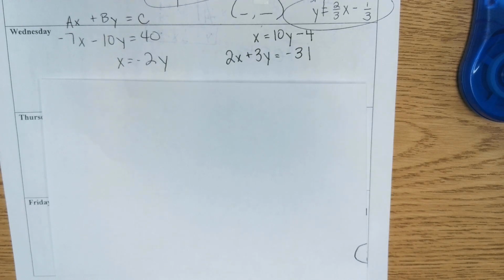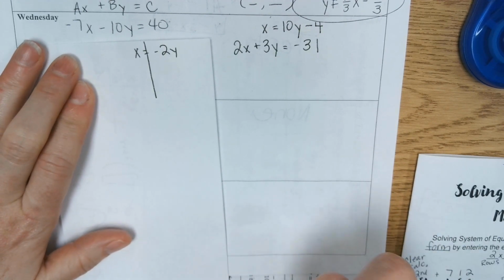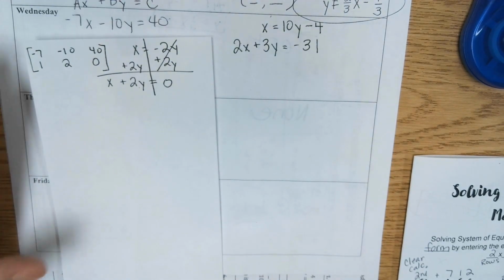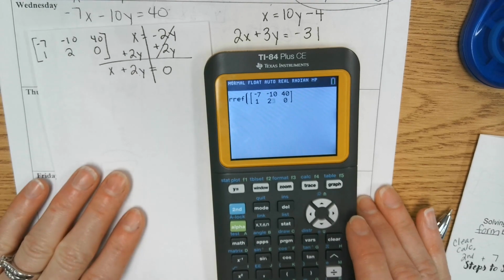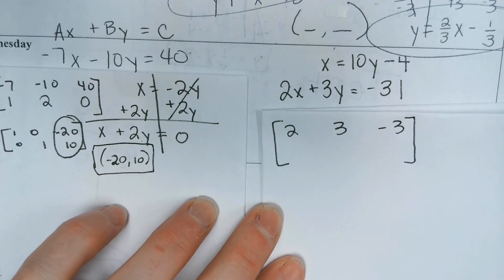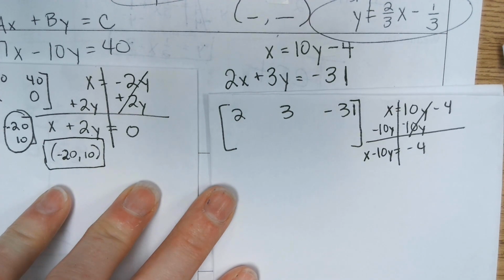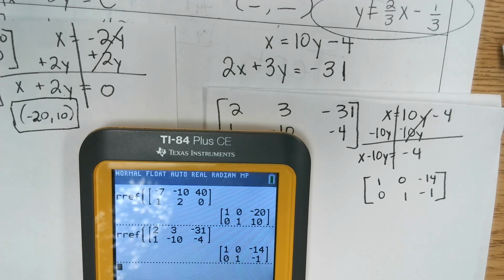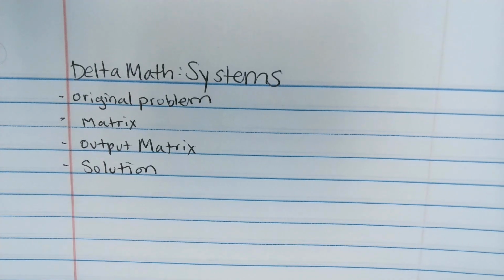Solving Systems of equations Day 2